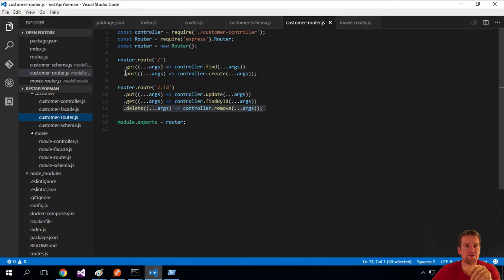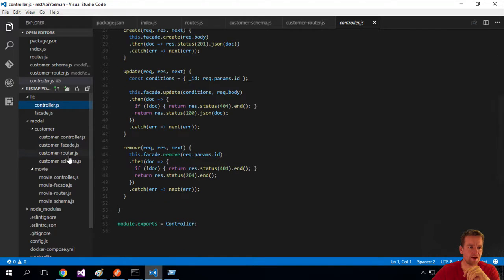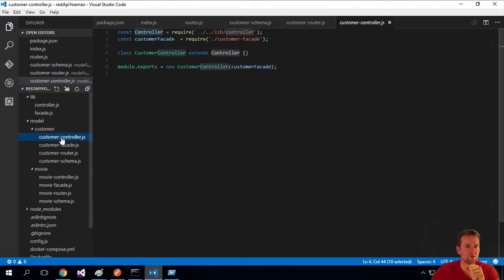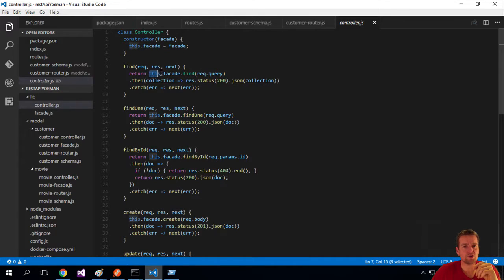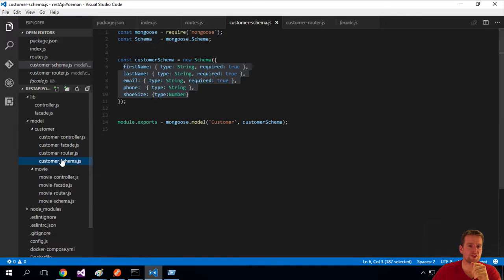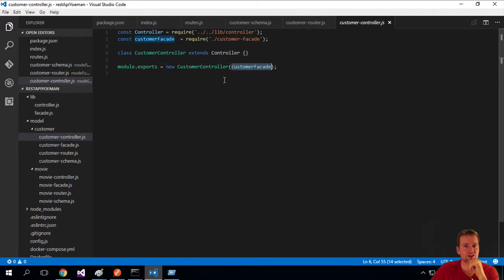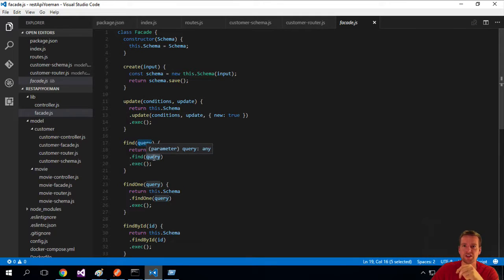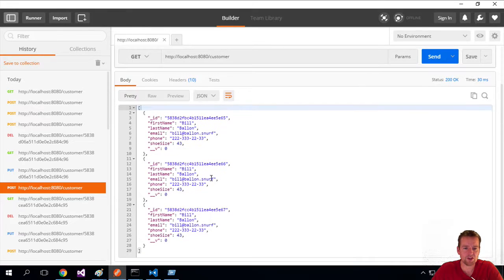REST API first look at the scaffolded code - Facade - Controller - Routes - how it works